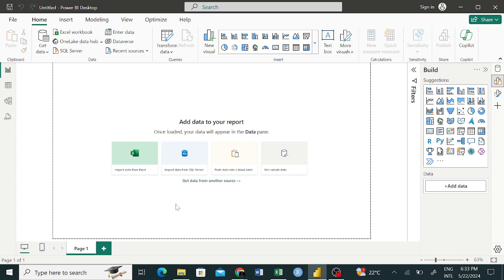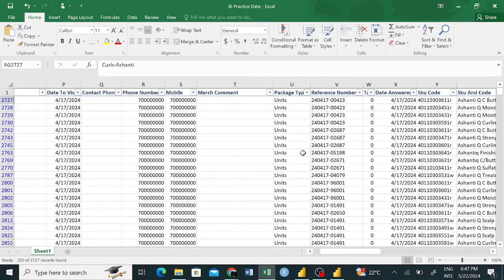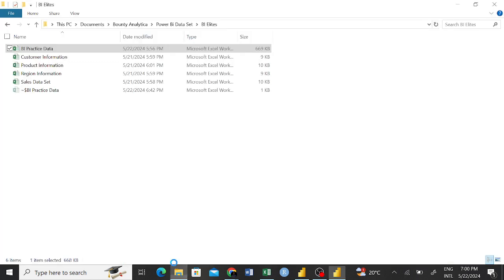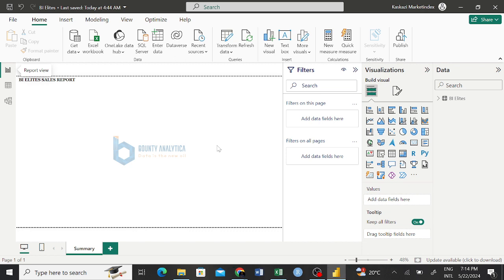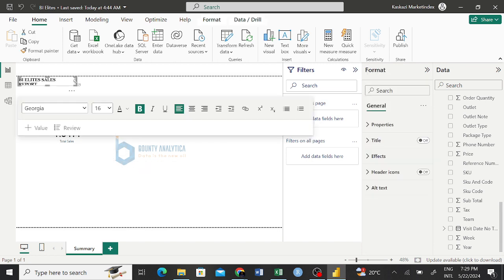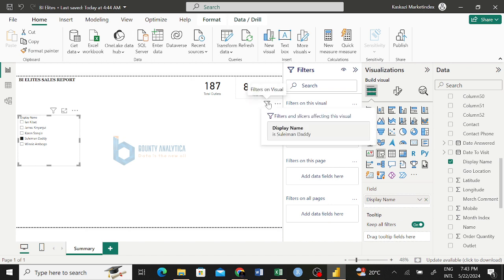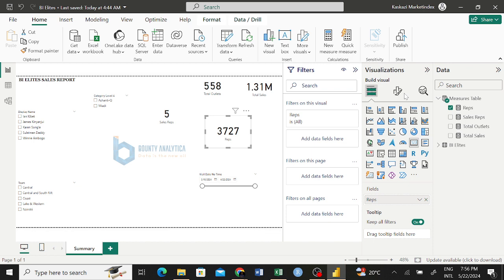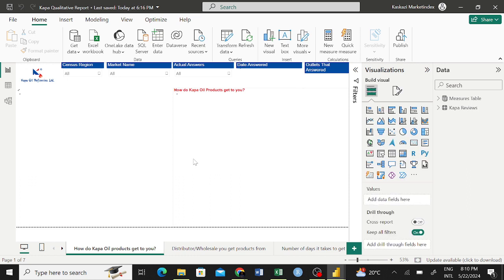Building a Power BI dashboard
Page and Canvas customization.
Creating DAX measures
Building visuals